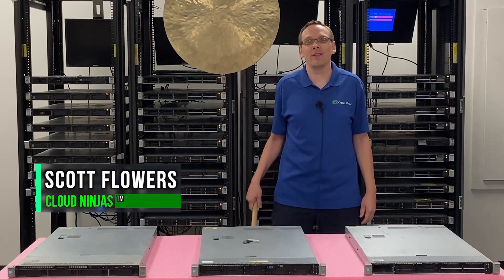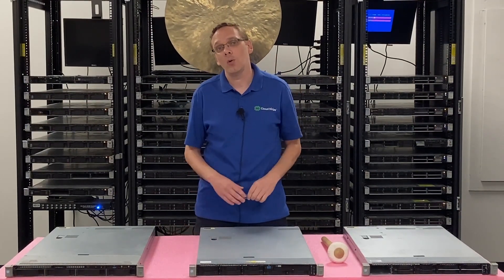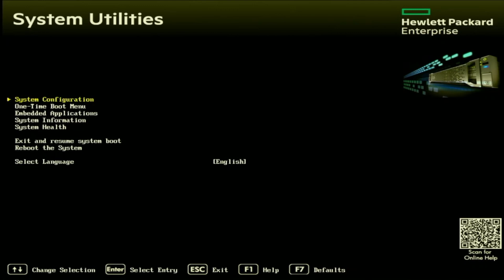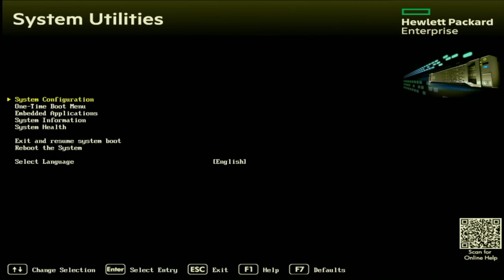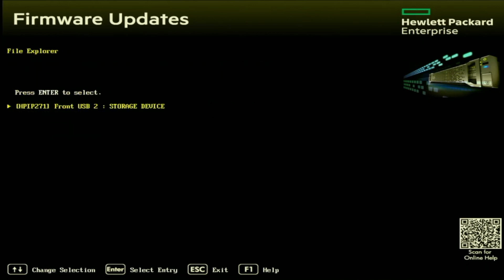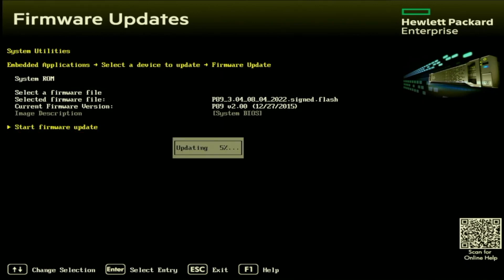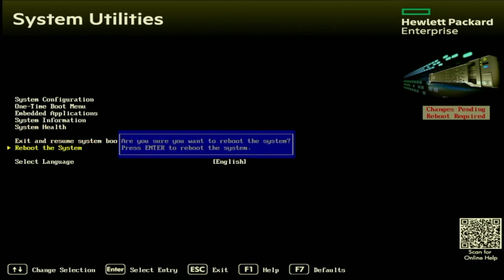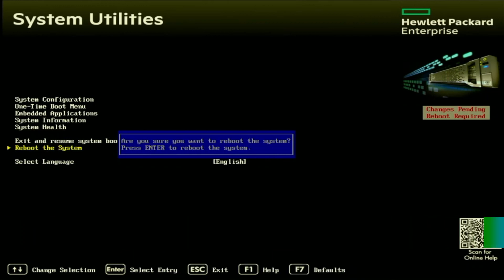HPE ProLiant DL360 Gen9 Server BIOS Update | How to Update the BIOS | EFI BIOS file | Boot Manager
HPE ProLiant DL360 Gen9 - This video will be a continuation in our HPE ProLiant DL360 Gen9 series. In this video, we will show you How To Update the BIOS. We will use a USB drive and an EFI file. If this video interests you, then we highly recommend watching the rest of our series on this server. This video series includes:

9. Mass Updates -

In this video, we will show you how to update your BIOS. This is a great solution if you don't have an Operating System installed on your server.  This solution will require a USB Drive. We will download an EFI file from HPE.com onto the USB drive and then install the BIOS update onto your server through boot manager.  This video will show the step-by-step instructions on exactly how to do this.  Click that like!